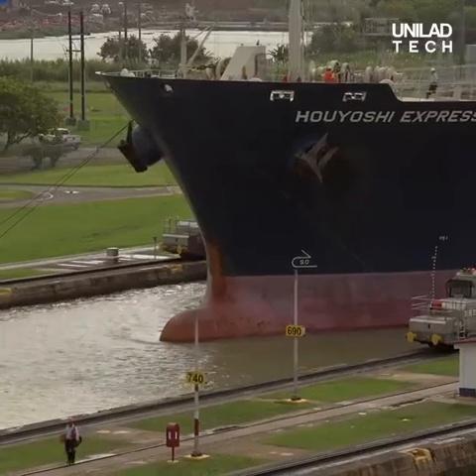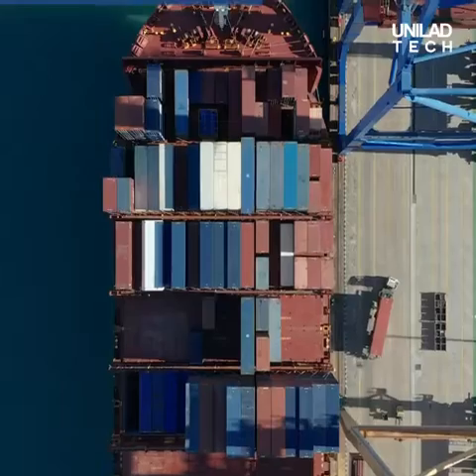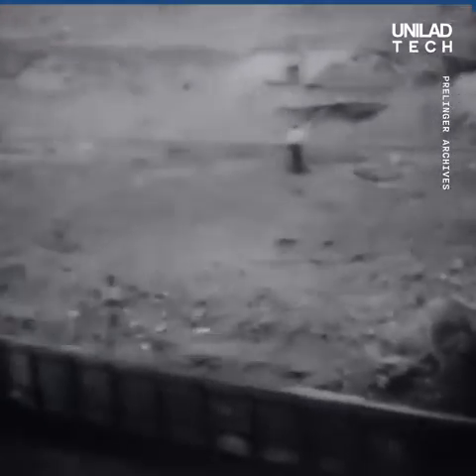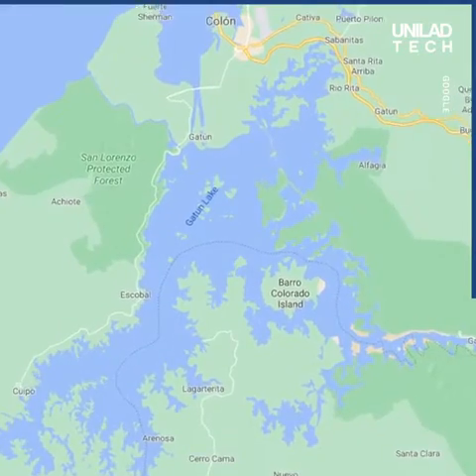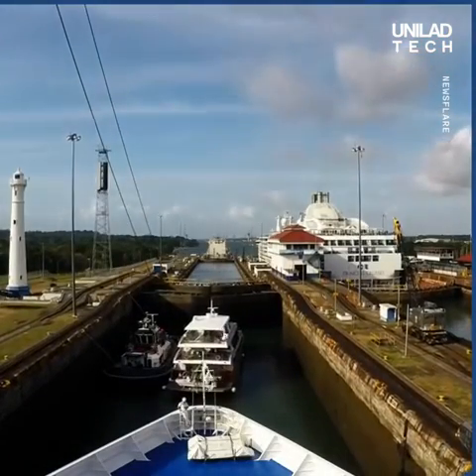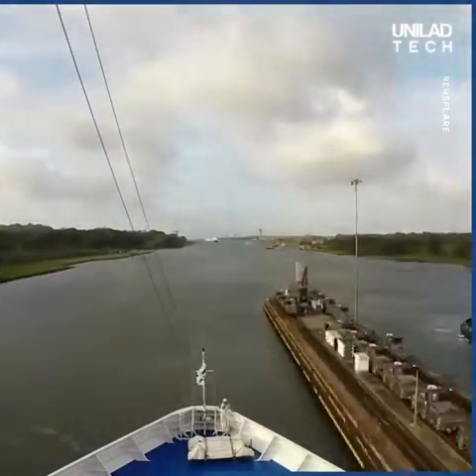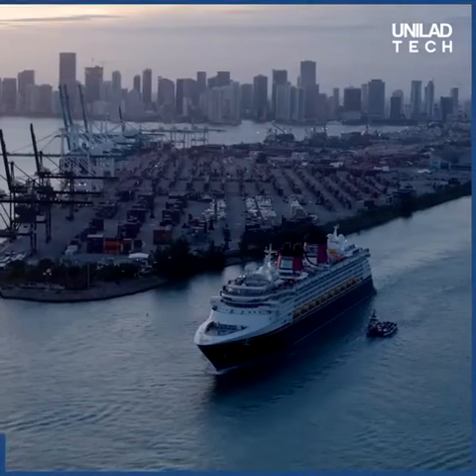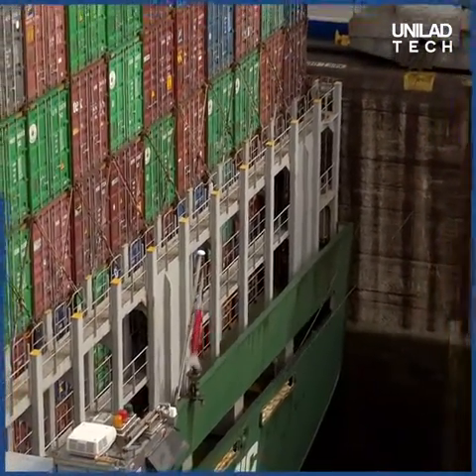Here's why the Panama Canal was one of the most difficult engineering projects in history 🚢🌎